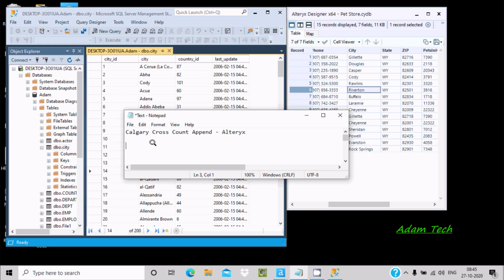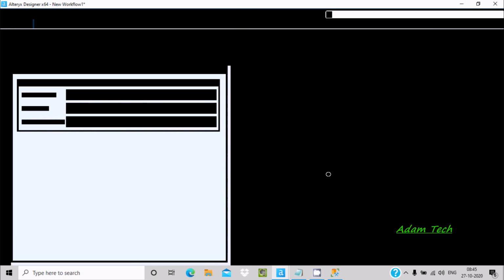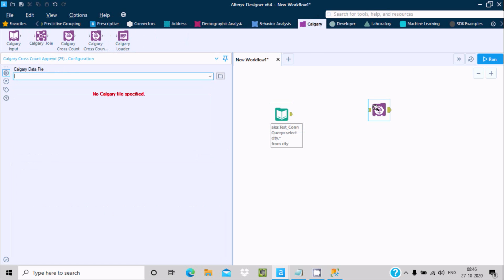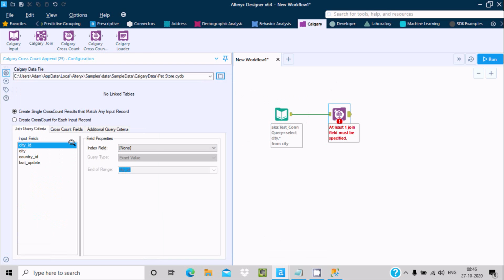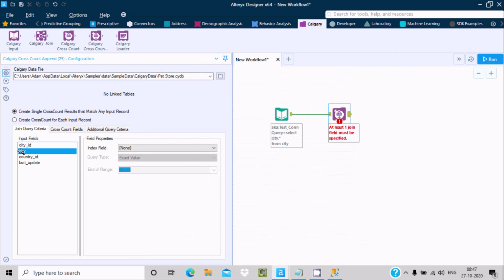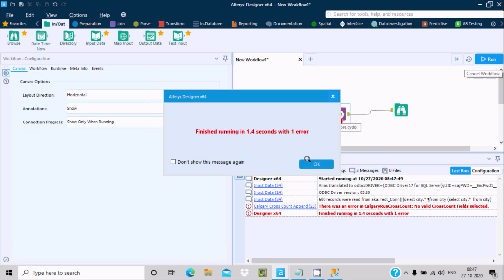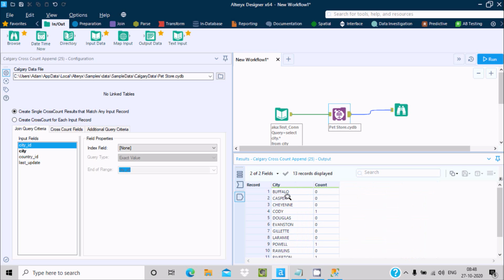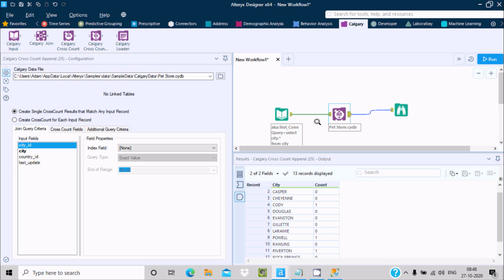How to Use Calgary Cross Count Append Tool in Alteryx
Calgary Cross Count Append Tool in Alteryx

Calgary Cross Count Append Tool | Alteryx